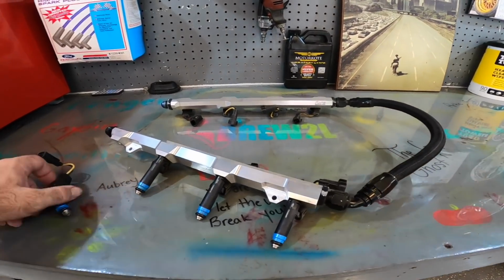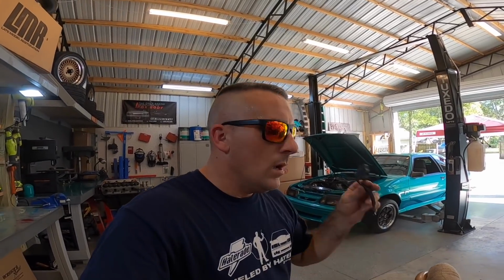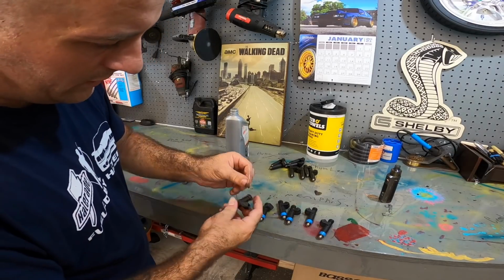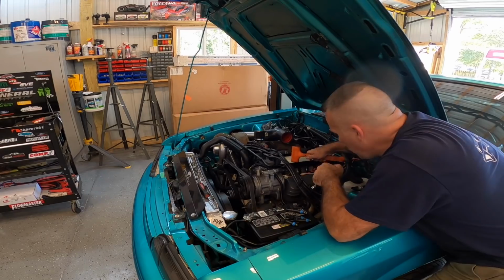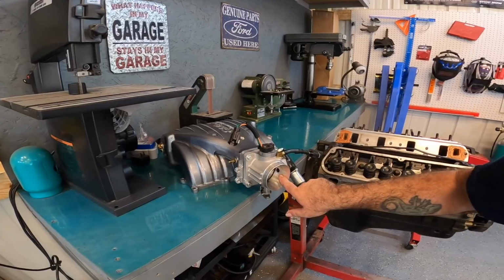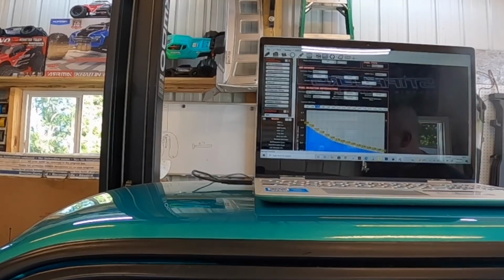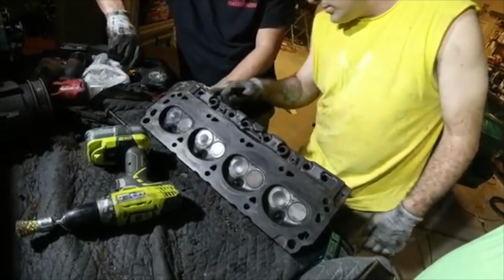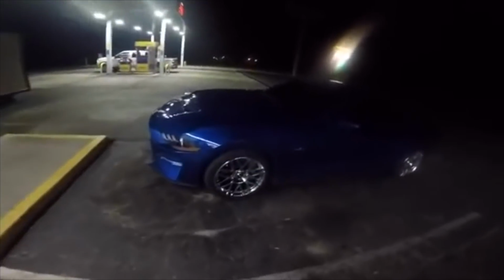You can make big HP with these! But will it work for us?